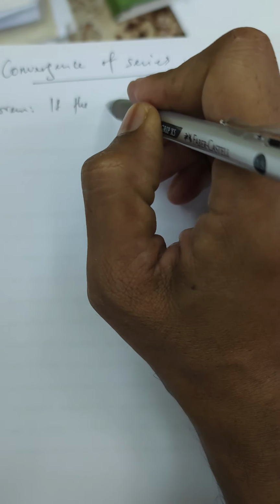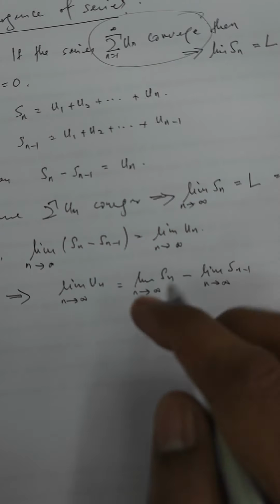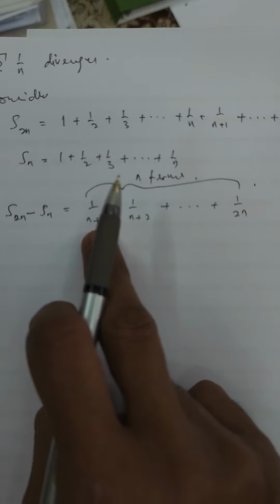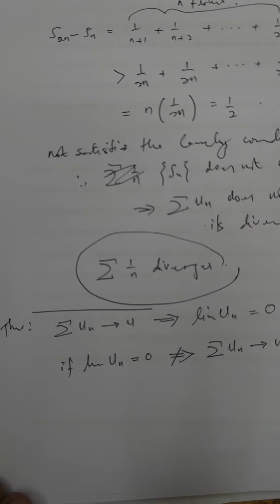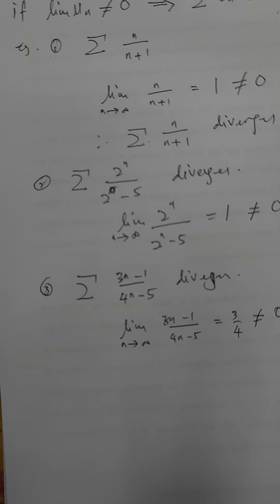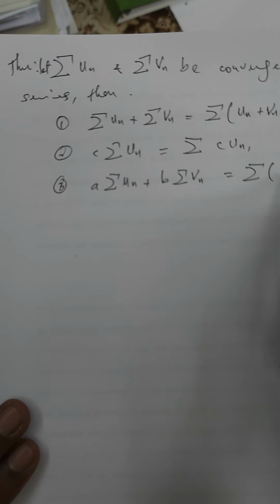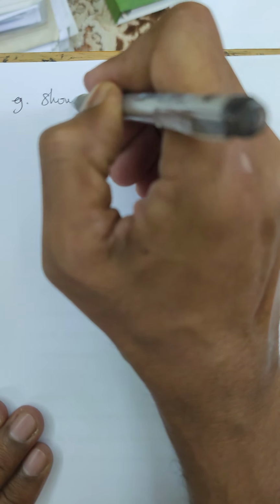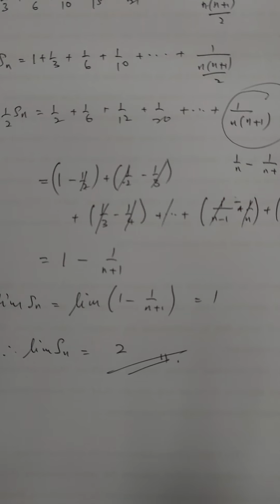mth3101 convergence of series #15